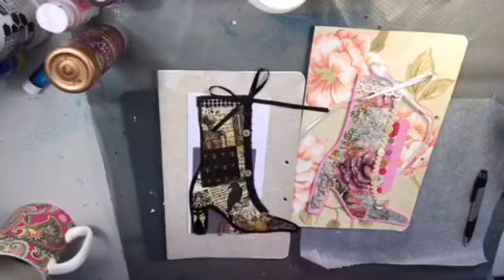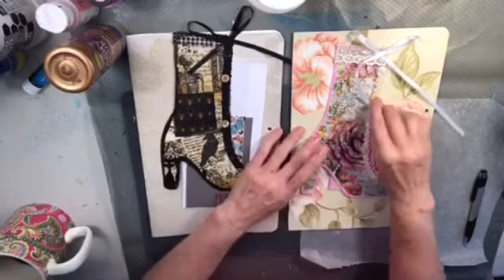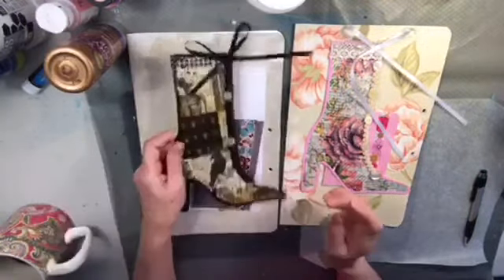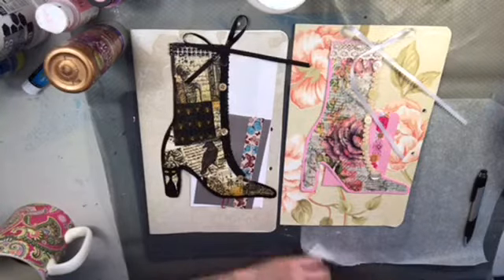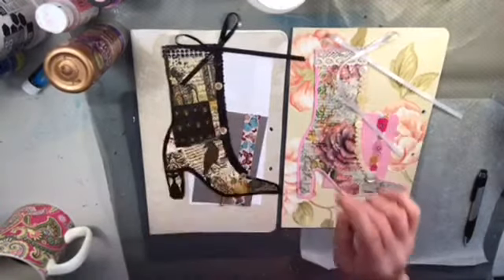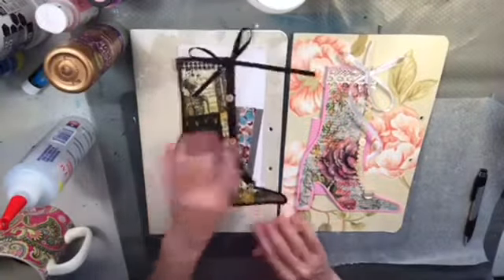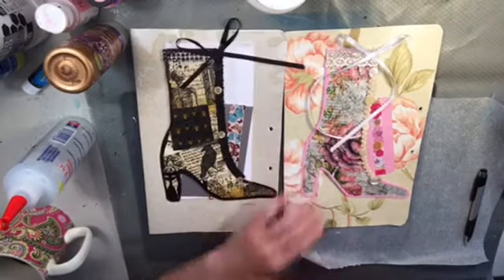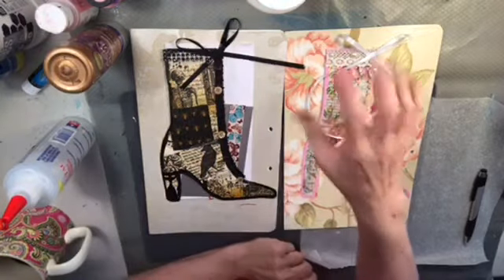My Boot Swaps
I made a Halloween and a Shabby Chic boot for a couple of private swaps!  So fun!